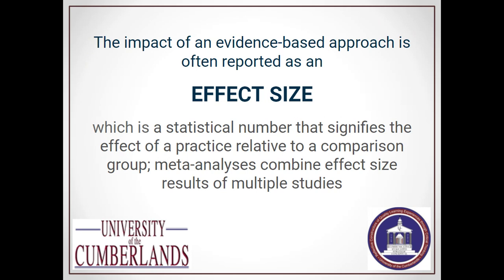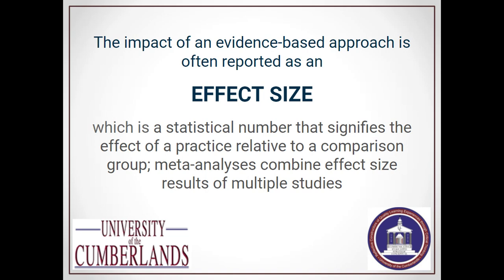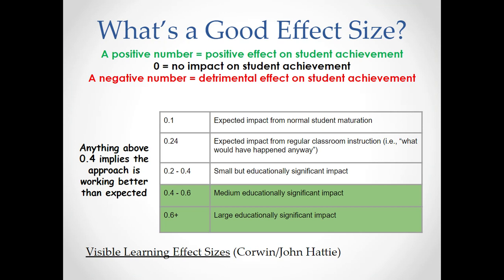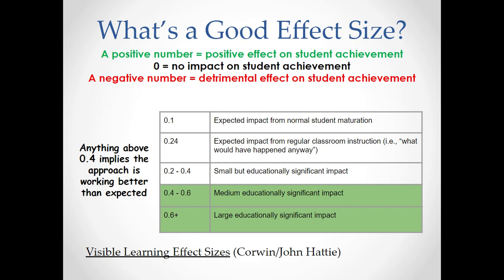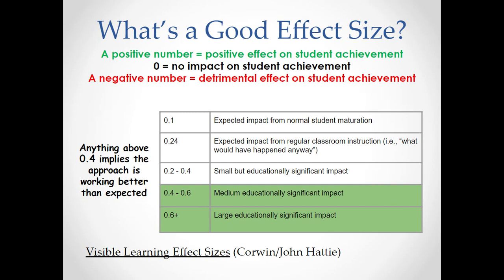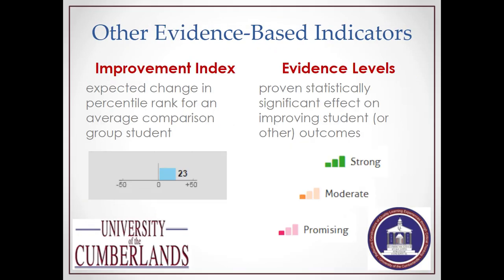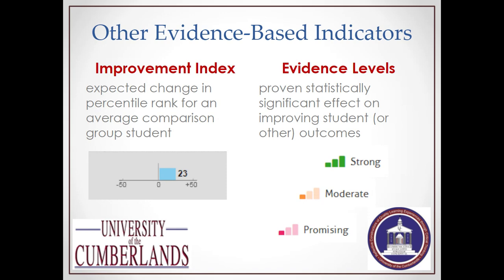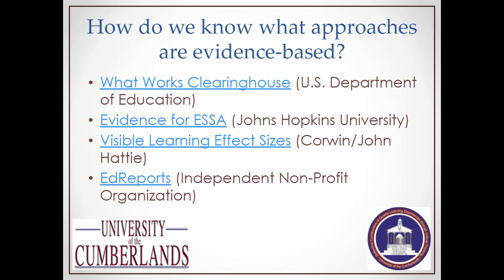ADM 672 Week 4 Lecture Recording - Evidence-Based Practices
This video is designed for students enrolled in University of the Cumberlands ADM 672 graduate course taught by Dr. Michele Reynolds.